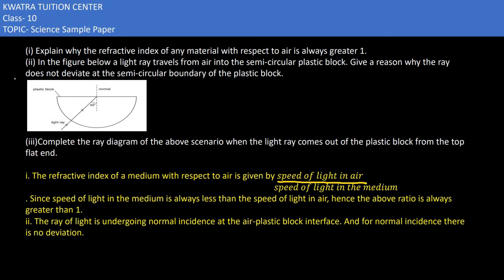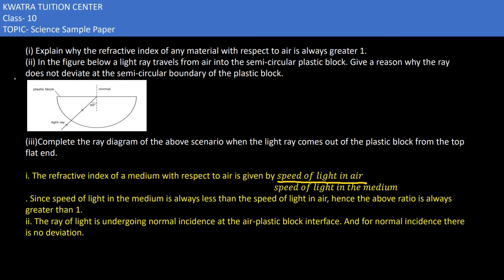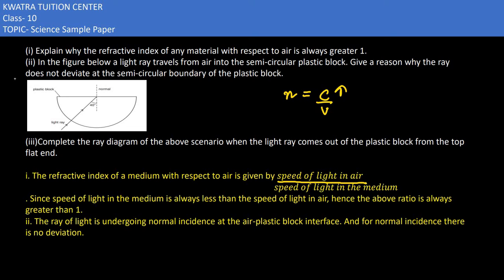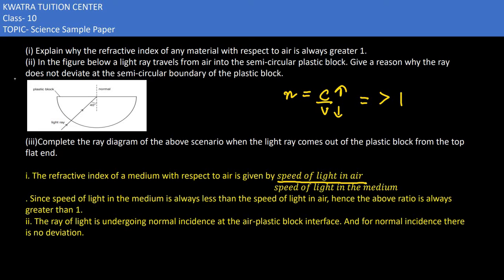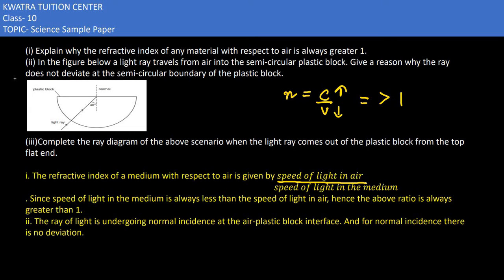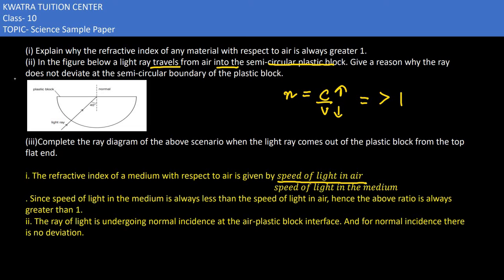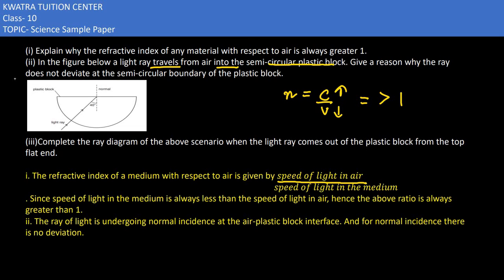31(i) Explain why the refractive index of any material with respect to air is always greater 1.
(i) Explain why the refractive index of any material with respect to air is always greater 1.
(ii) In the figure below a light ray travels from air into the semi-circular plastic block. Give a reason why the ray does not deviate at the semi-circular boundary of the plastic block.

(iii)Complete the ray diagram of the above scenario when the light ray comes out of the plastic block from the top flat end.